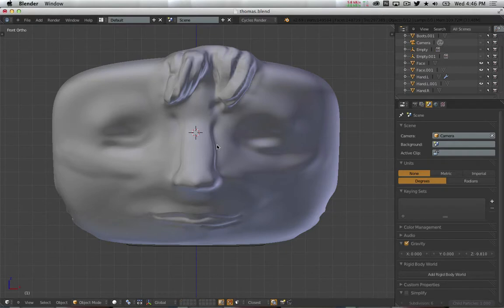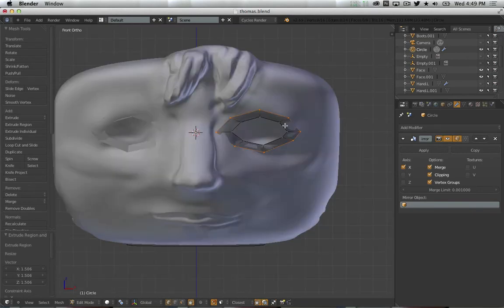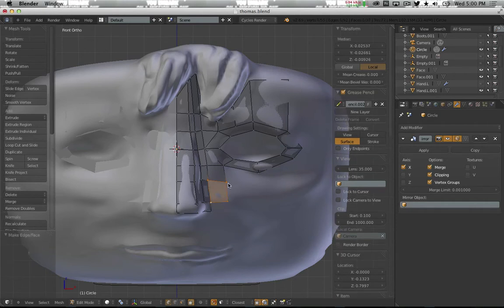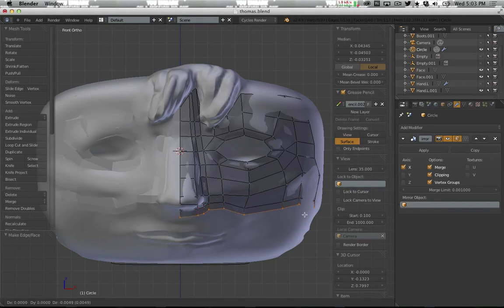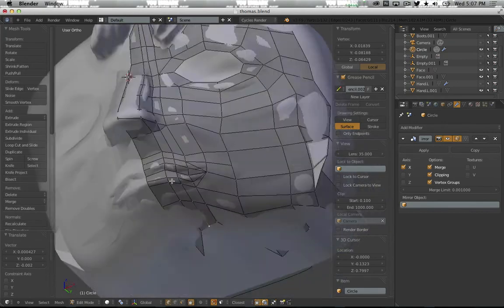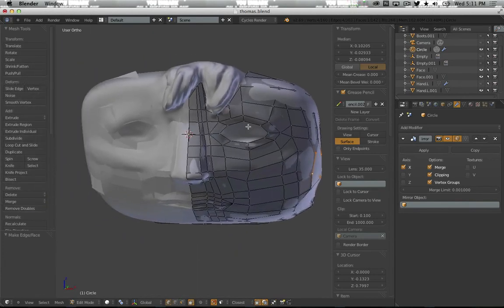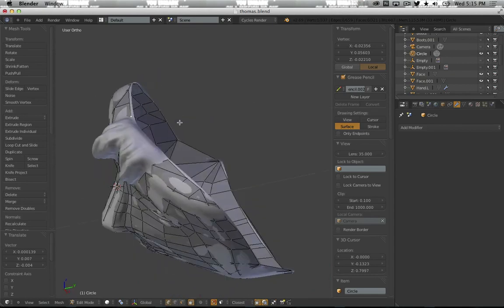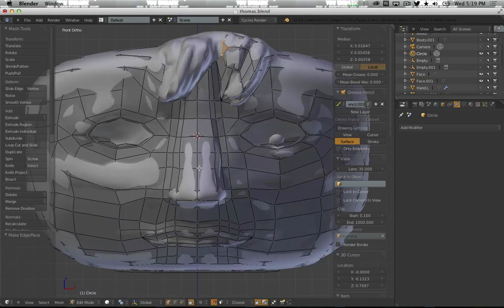Low-Poly Modeling - Part 3: Retopologizing the Face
Covers retopologizing a high-poly model